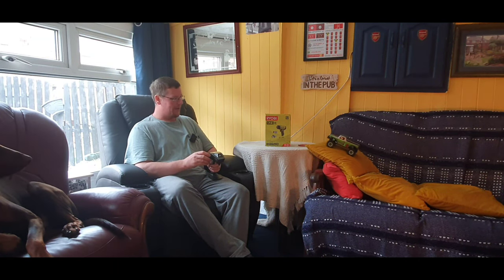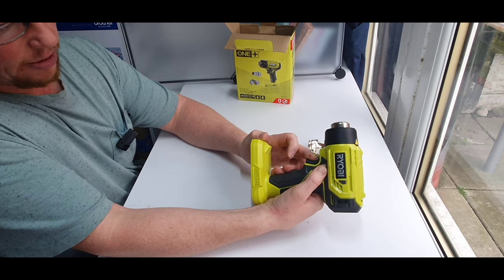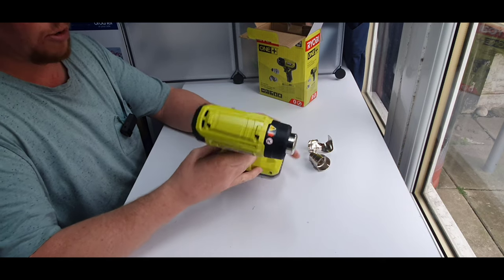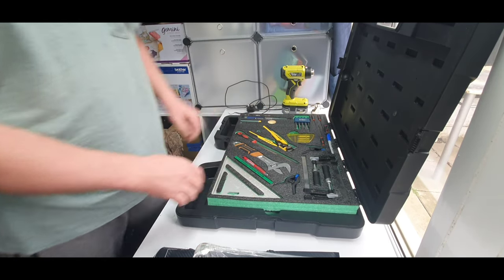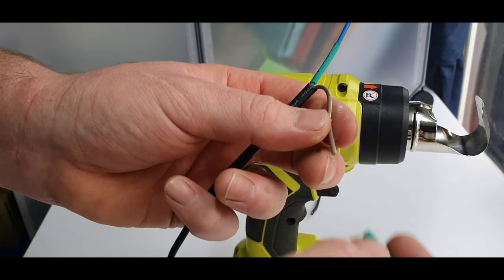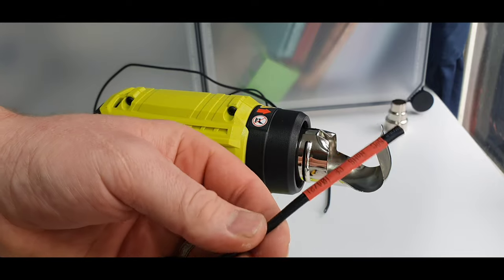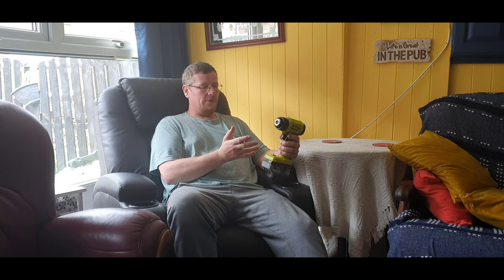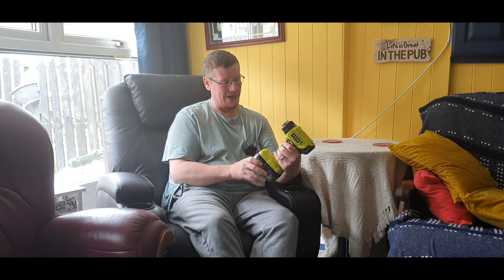Ryobi heat gun R18HG-0 18v one+ review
In this video we take a look at the ryobi one+ heat gun.

If you like the look of my custom made Halford's
Or if you just like the look of the foam I used in the toolbox you can get that here